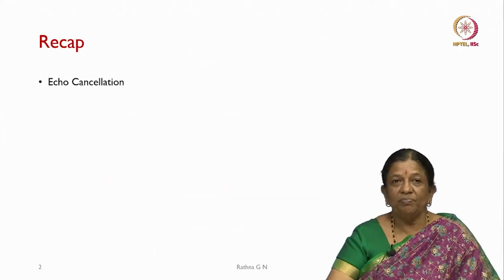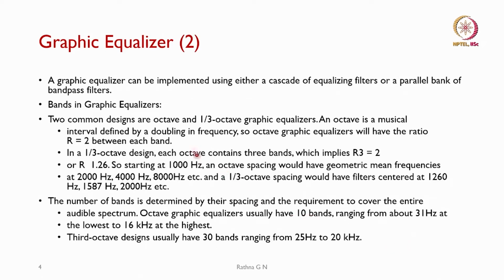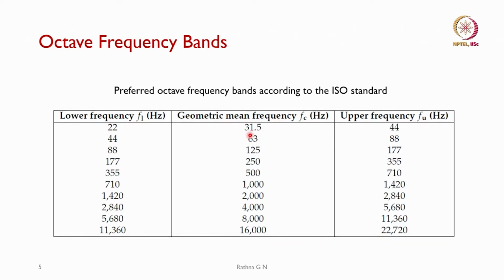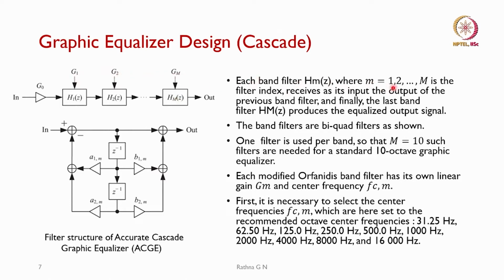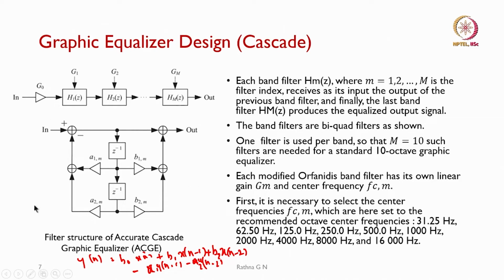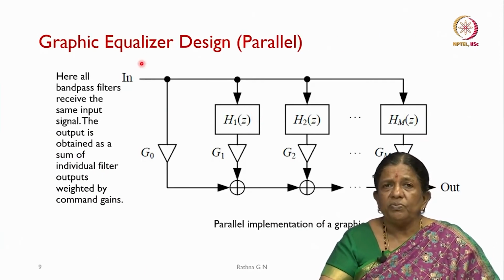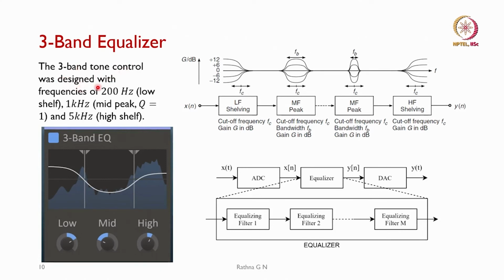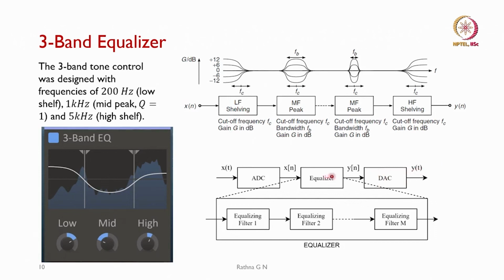Lec 41: Graphic Equalizer